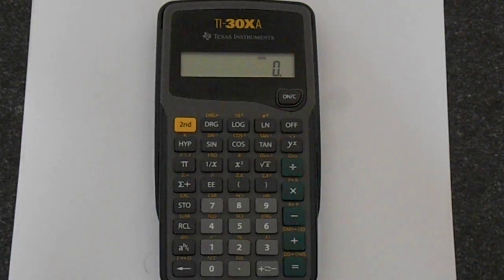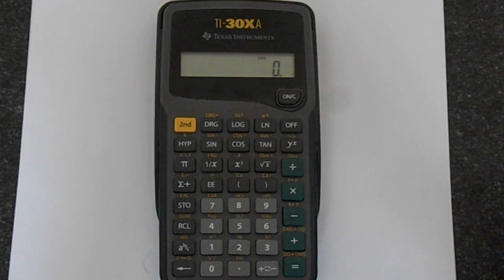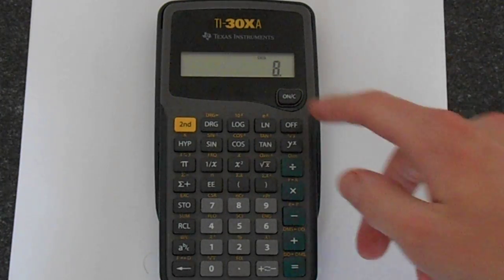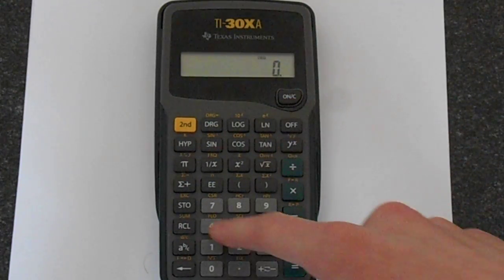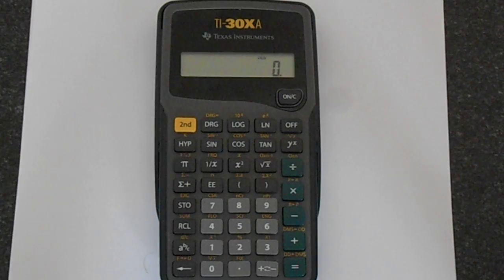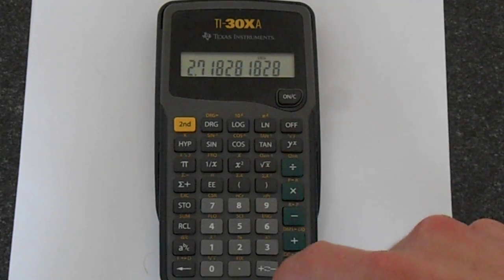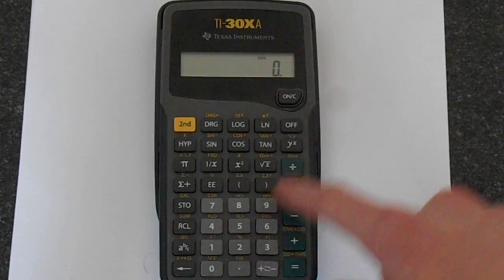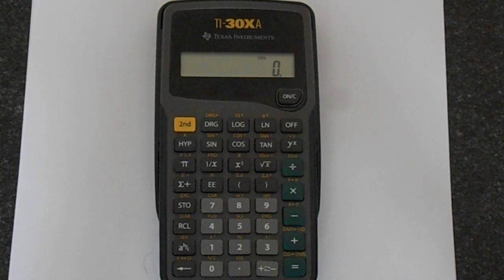TI-30Xa: Exponents (Powers) and Exponentials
In this short video I will show you how you can access the exponents and exponential function on your TI-30Xa.